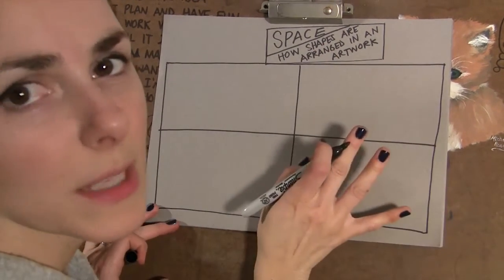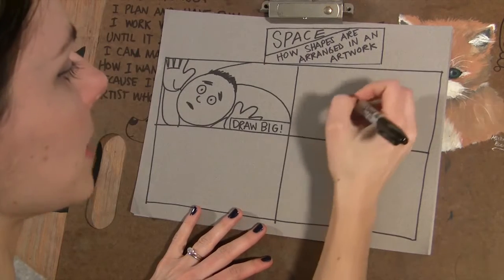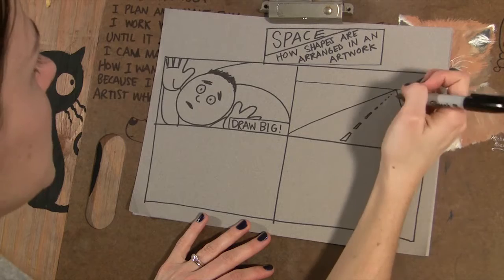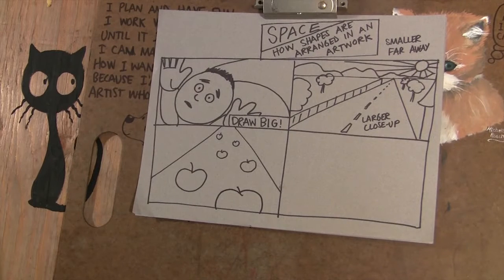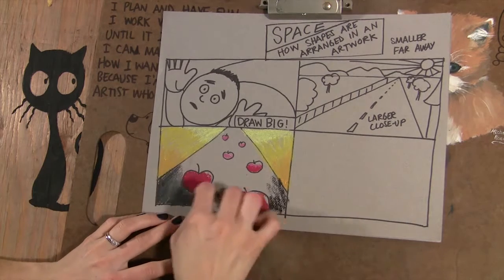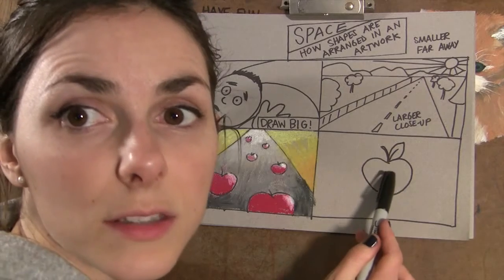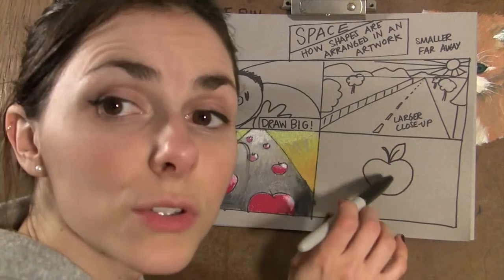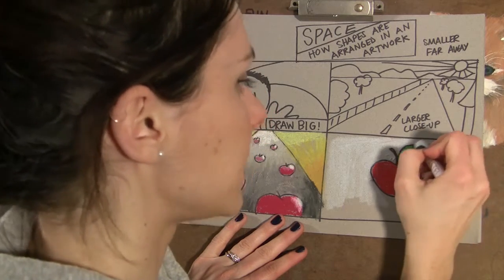The Art Club Lesson 15 - SPACE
How to create a sense of space in your artwork.

Sometimes looking an image that has a good sense of space can make you feel like you're actually there. In this lesson we learn how to create space in our artwork so we can do the same!

You will need:

-Paper
-Colored pastels, crayons, or pencil crayons
-Sharpie or other dark marker
-Pencil
-Eraser

Our Club Motto:

I get an IDEA. I PLAN and have fun.
I WORK very hard, until it is DONE.
I can MAKE things, how I WANT them to be,
Because I'm the only ARTIST that does art like ME!